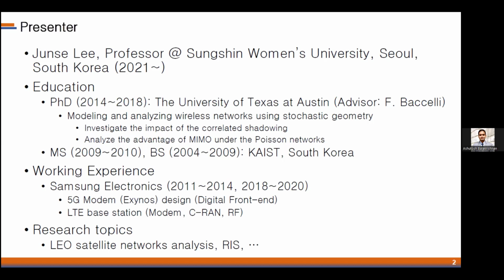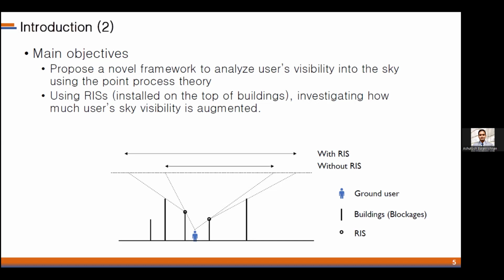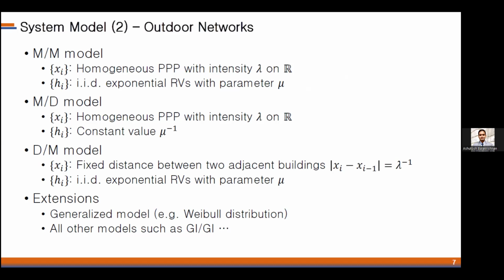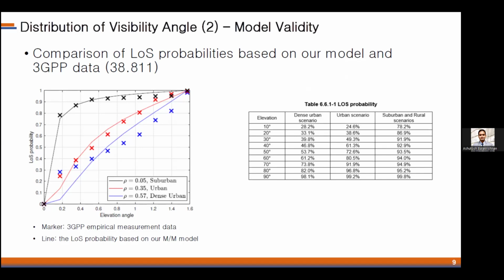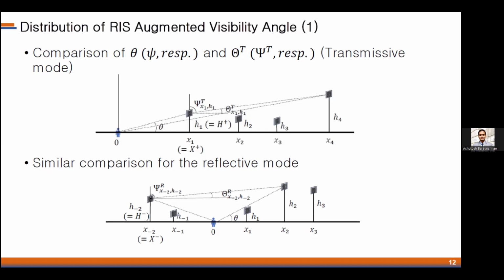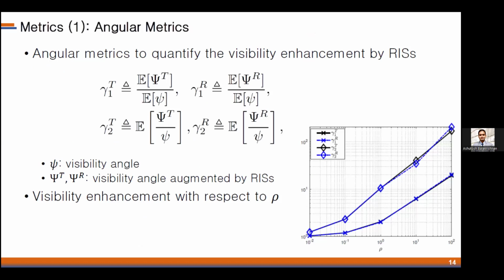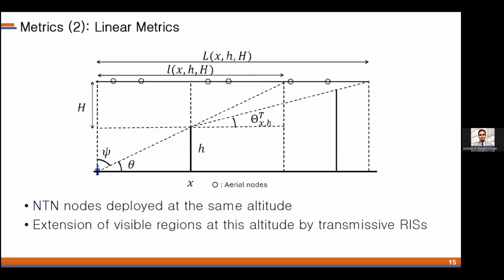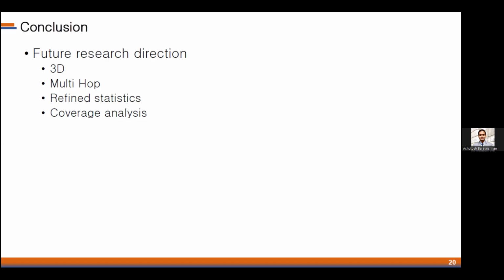How Much Can RIS Augment Sky Visibility: A Stochastic Geometry Approach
Speaker : Junse Lee (Sungshin Women's University, KR)

Abstract:
Realizing energy sustainable communication networks has been a key challenge in the upcoming sixth generation (6G) networks. A key bottleneck has been to make the energy-efficient network solutions industrially attractive and scalable, thereby necessitating a techno-economic analysis. Through this talk, the prospects of achieving energy sustainability as well as cost profitability through ambient powered and grid connected communication framework is analyzed and studied. The power grid connectivity plays a vital role in achieving the aforesaid objective, alongside ambient powered base stations (BSs). The networked system is further analyzed to outlay the challenges, physical constraints, and network operations involved in optimizing the system. The talk highlights the key system design objectives and their inherent techno-economic tradeoffs. Specifically, the talk outlines the importance of energy balancing in networks, and showcases the benefit of joint load-energy balancing in networks in contrast to the traditional load balancing paradigm.